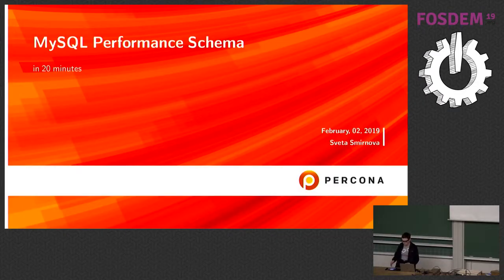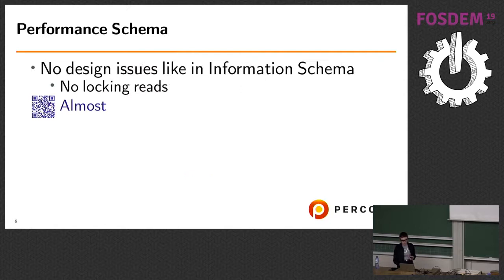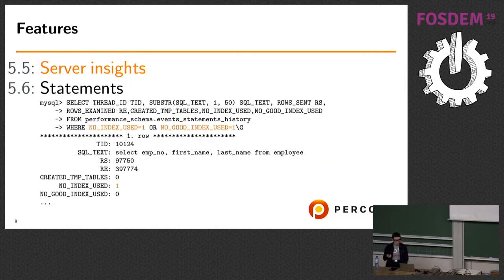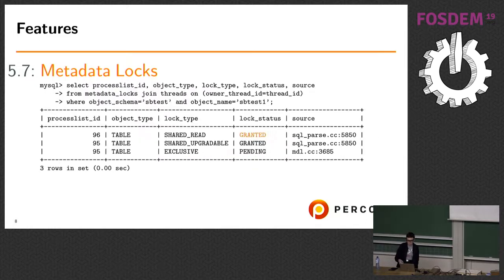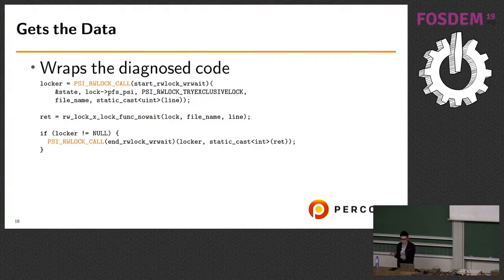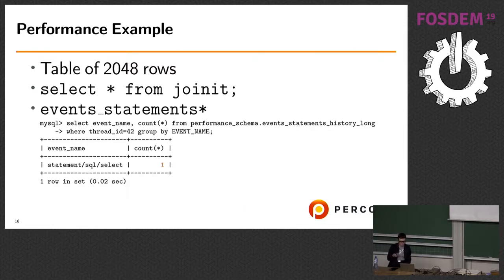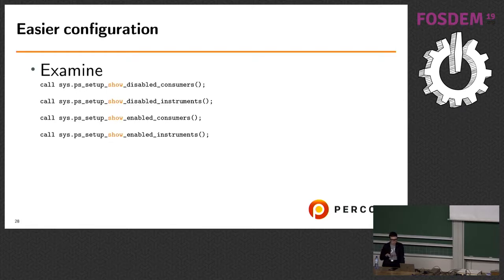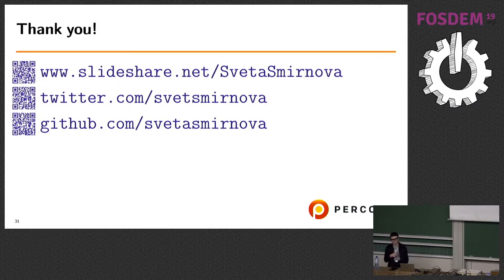MySQL Performance Schema in 20 Minutes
by Sveta Smirnova

Born in 2010 in MySQL 5.5.3 as "a feature for monitoring server execution at a low level," grown in 5.6 times with performance fixes and DBA-faced features, in MySQL 5.7 Performance Schema is a mature tool, used by humans and more and more monitoring products. It becomes more popular over the years. In this talk I will give an overview of Performance Schema, focusing on its tuning, performance, and usability. Performance Schema helps to troubleshoot query performance, complicated locking issues, memory leaks, resource usage, problematic behavior, caused by inappropriate settings and much more. It comes with hundreds of options which allow precisely tune what to instrument. More than 100 consumers store collected data.

Performance Schema is a potent tool. And very complicated at the same time. It does not affect performance in most cases and can slow down server dramatically if configured without care. It collects a lot of data, and sometimes this data is hard to read.

This talk will start from the introduction of how Performance Schema designed, and you will understand why it slowdowns server in some cases and does not affect your queries in others. Then we will discuss which information you can retrieve from Performance Schema and how to do it effectively.

I will cover its companion sys schema and graphical monitoring tools.